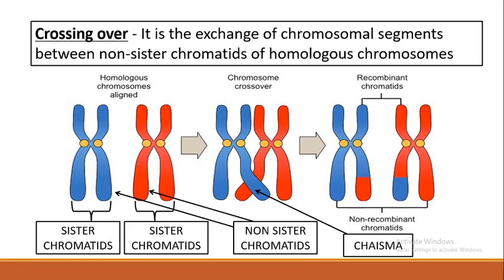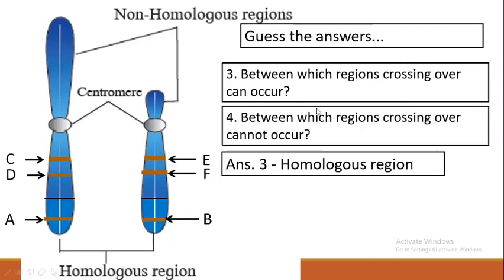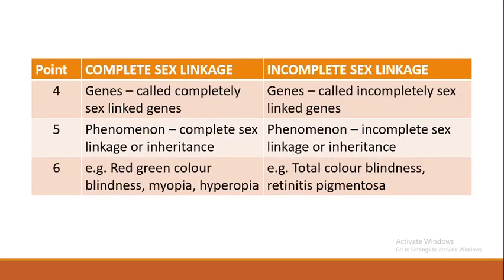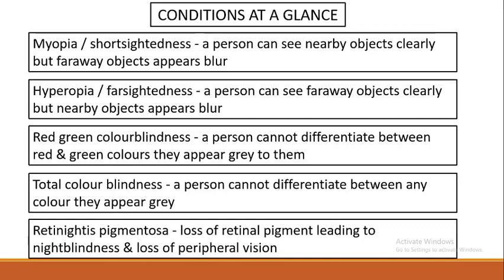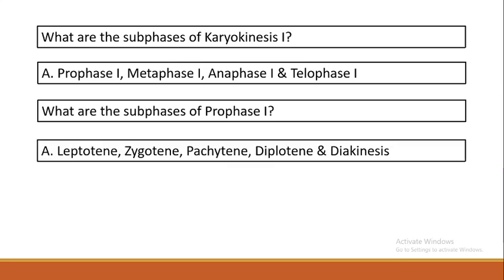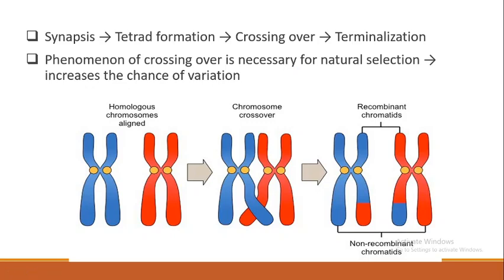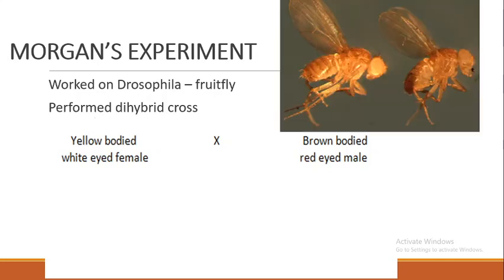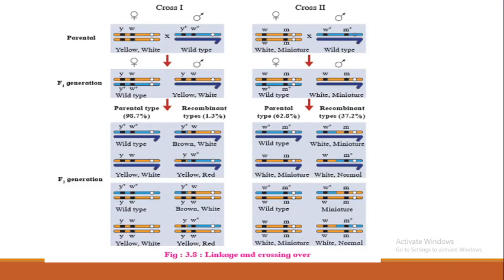Inheritance and variation - Lecture 10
This video consists of detailed description of sex linkage, crossing over along with its steps, some basics of meiosis & Morgan's experiment which explains the concept of Linkage with deviation from Mendelian genetics